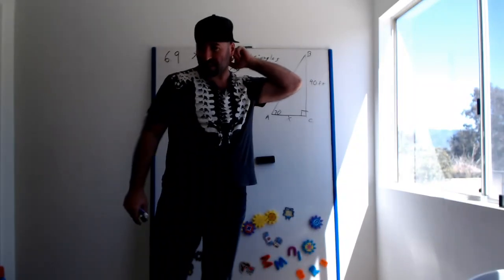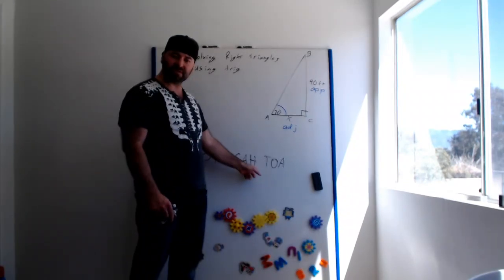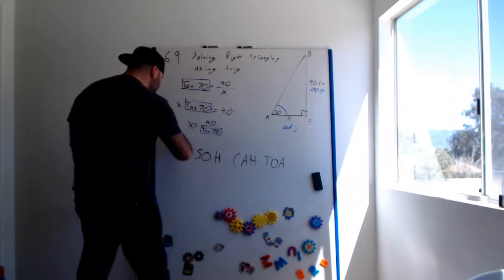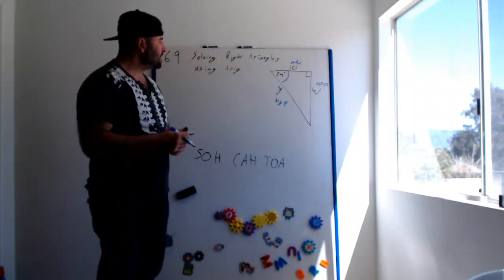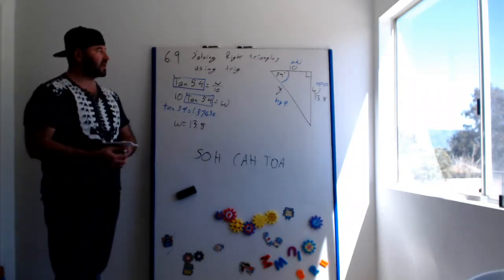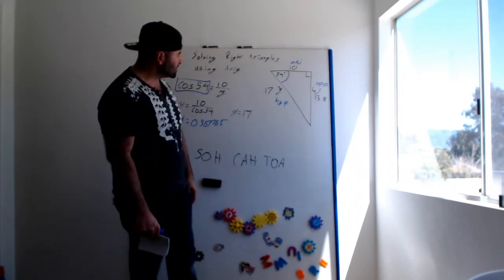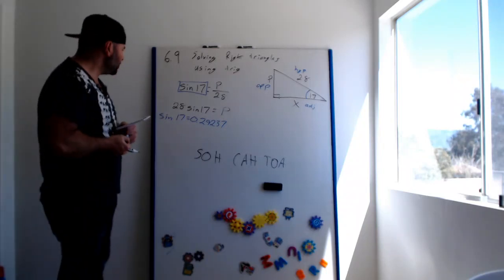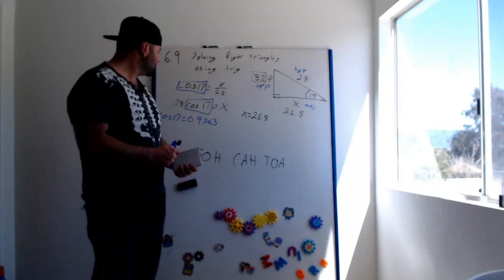Solving right triangles using trig part 1 (missing side length)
In this video I go over how to solve for a side length of a right triangle when given the angle measures.